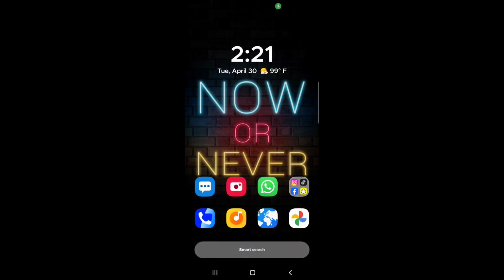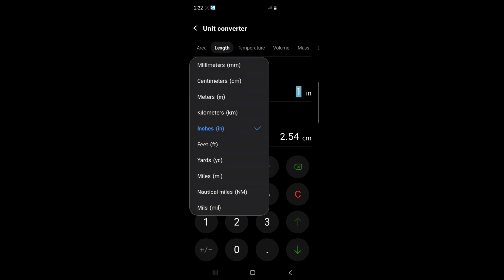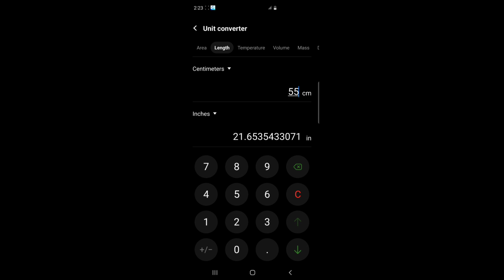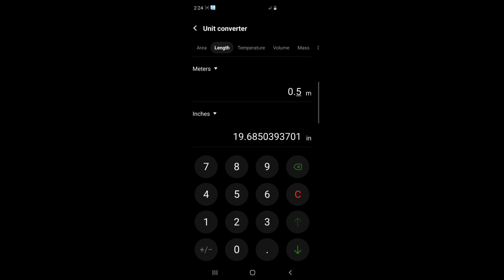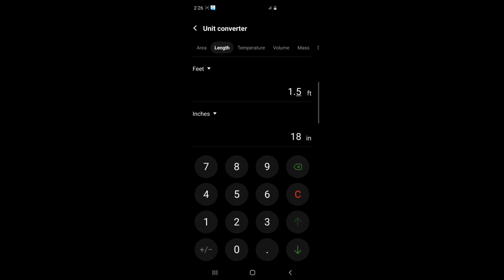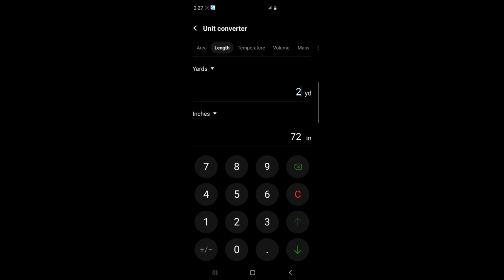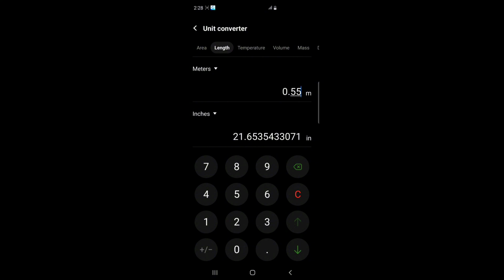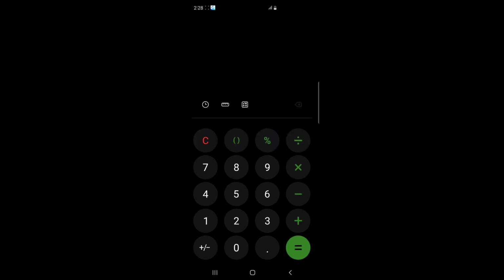"Mastering Unit Conversion: From SI Units to Inches"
Unlock the secrets of unit conversion with our comprehensive guide! In this video, learn how to effortlessly convert measurements from SI units to inches. Whether you're tackling engineering projects or simply need to navigate diverse measurement systems, we've got you covered. Join us as we demystify the process and empower you to confidently convert between units like a pro. Don't let unit conversion stand in your way—master it today!